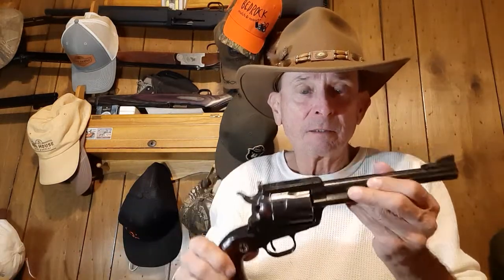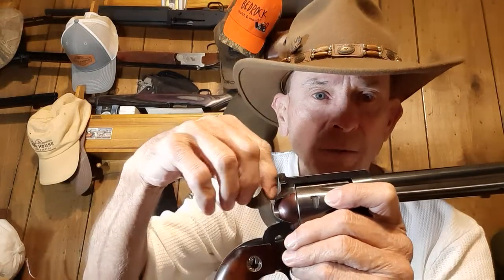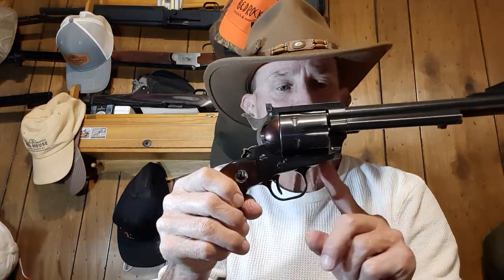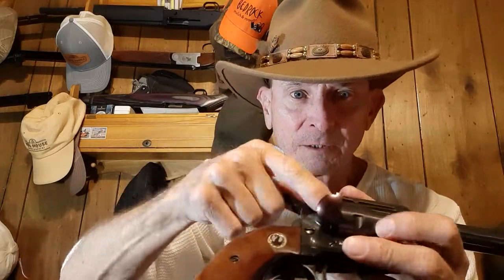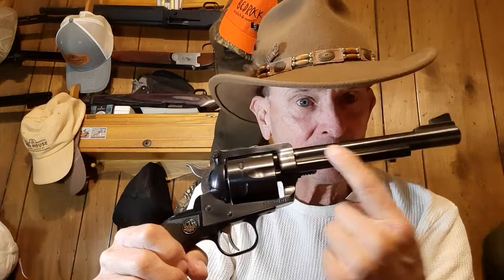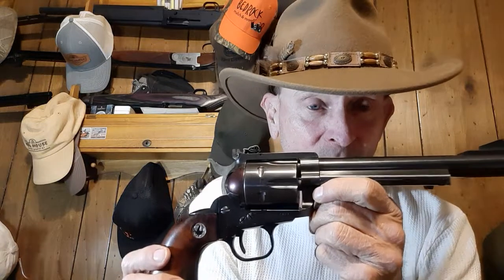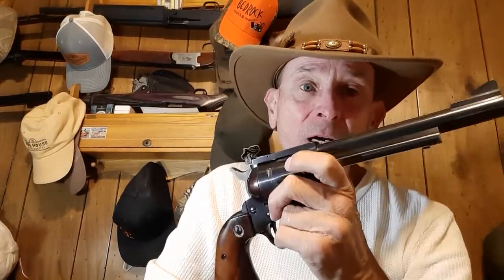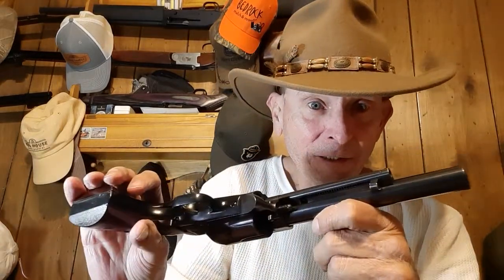This Ole Gun Ruger Blackhawk 3 Screw 44 Magnum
Ruger Blackhawk